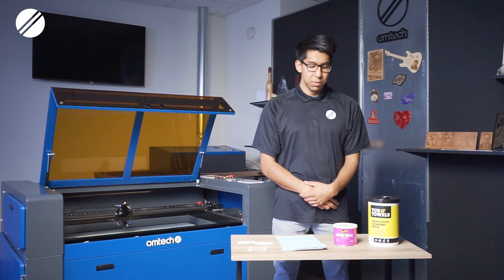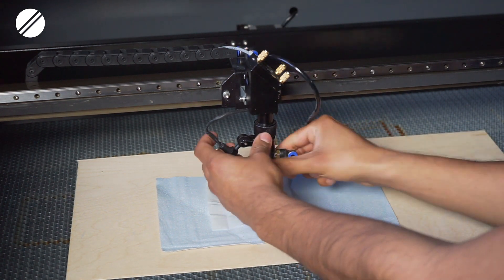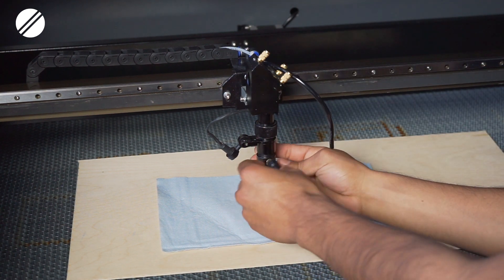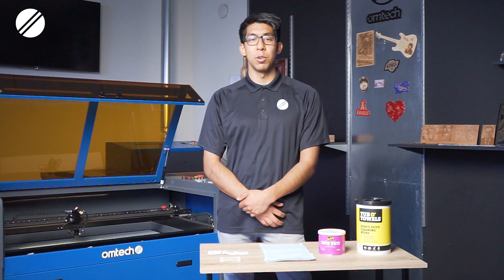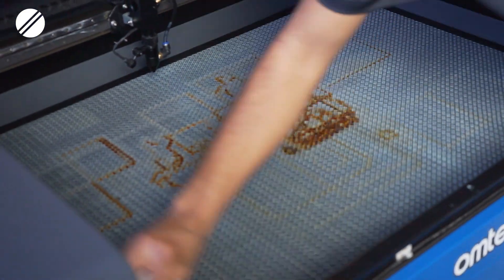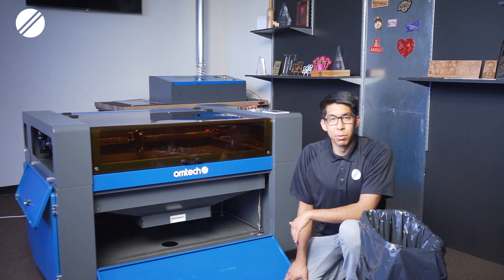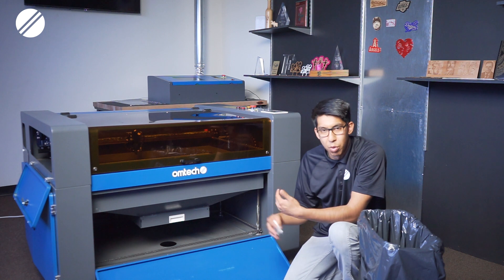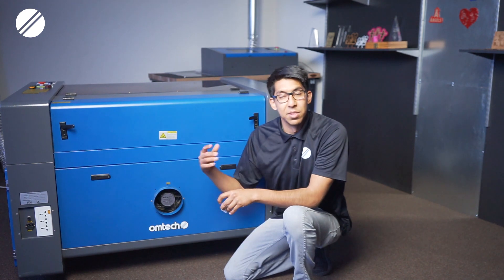Cleaning Your CO2 Laser Engraver - Training Video - OMTech Laser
This video will cover how to clean your OMTech CO2 Laser Engraver Cutting Machine. We will be using the 80W Cabinet Model as an example machine. This includes the tools you will need, the settings that will need to be set up, and the several steps of aligning your laser beam mirrors.

Jump to you favorite part:
00:00 How to Clean Your CO2 Laser Engraver
00:44 Materials Needed for General Maintenance
1:02 Internal Optics of CO2 laser
1:17 Focus Lens
2:06 Mirror 3
2:41 Railing System
3:08 Internal Parts and Exterior Body of Machine
3:31 Distilled Water
3:59 Bottom of the Machine
4:35 Exhaust Fan